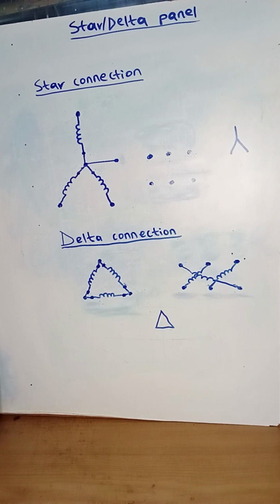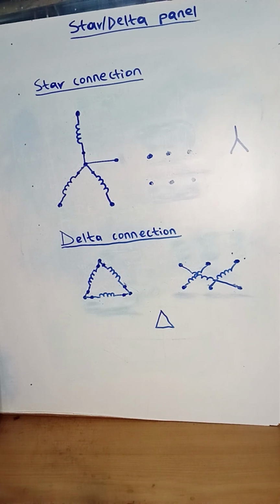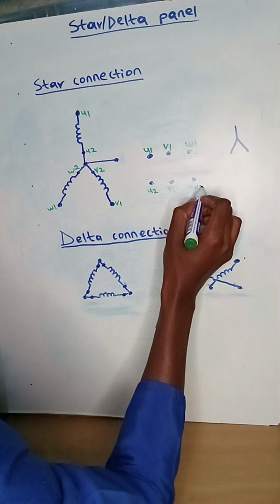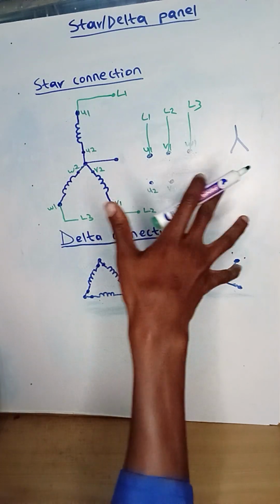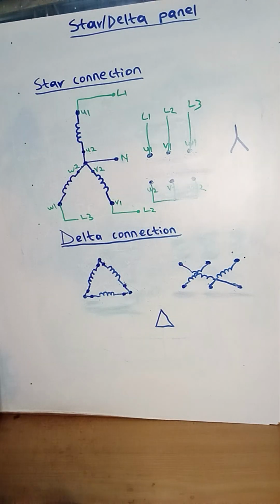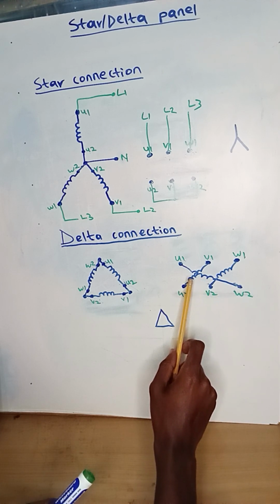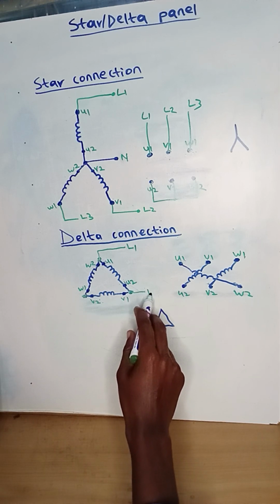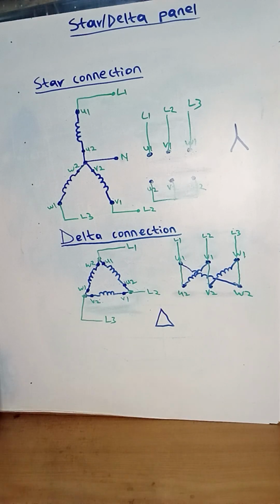How to know the connection of a star and delta. Lesson 0008